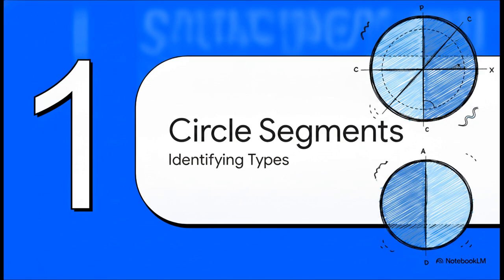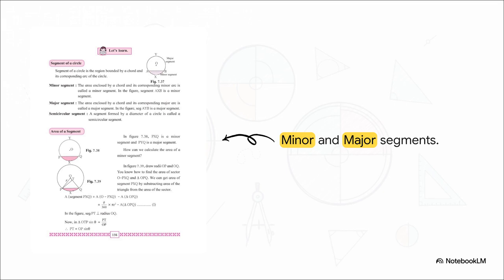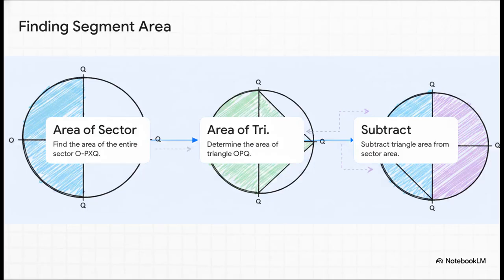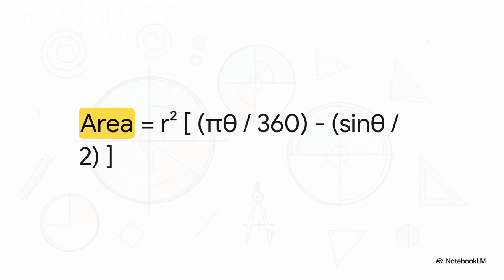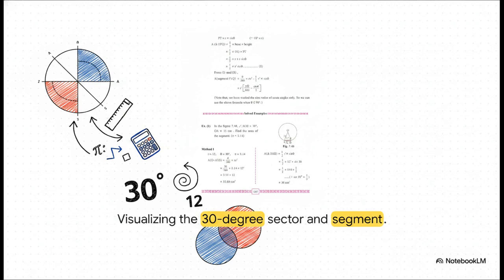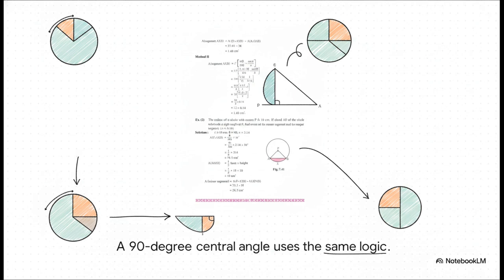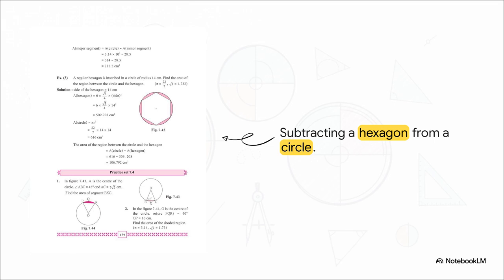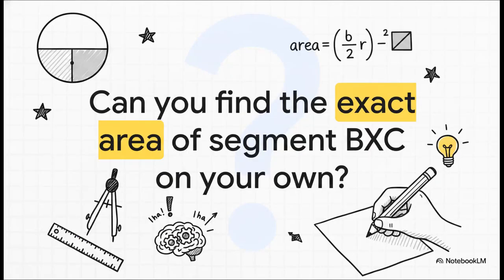Chap-7 Mensuration part 4